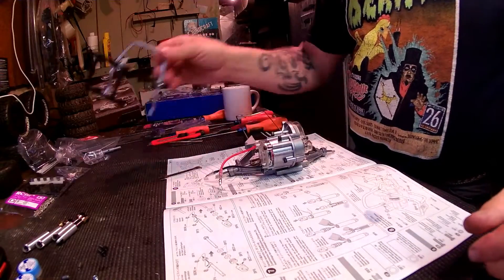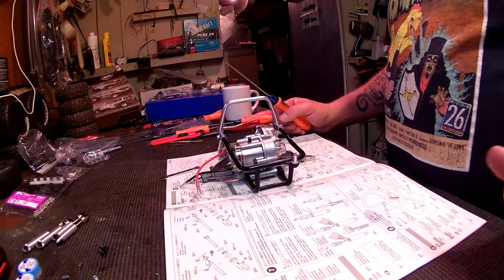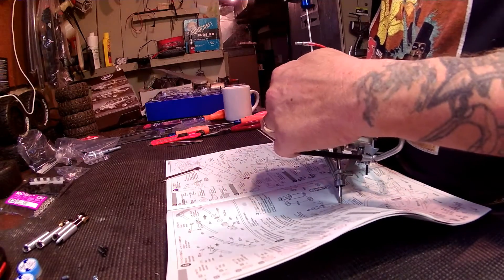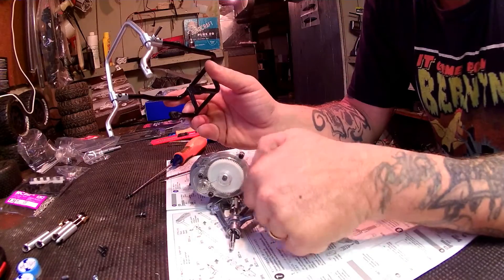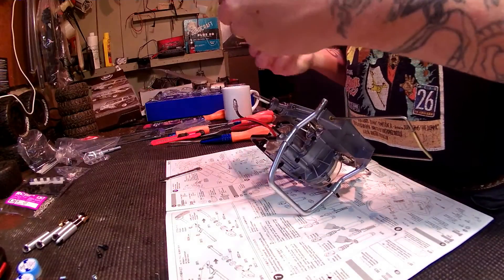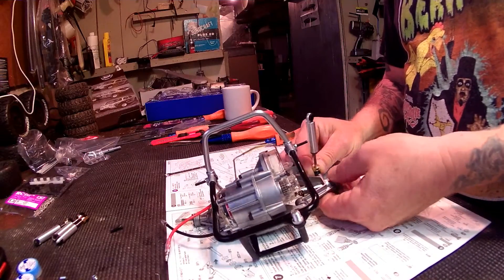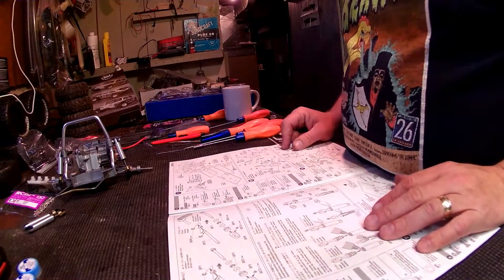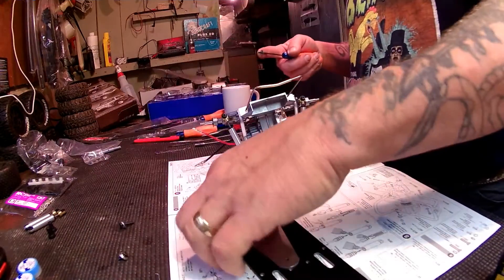Tamiya Sand Scorcher build Part 3 Chassis installation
This Session covers chassis, and gear drive assembly